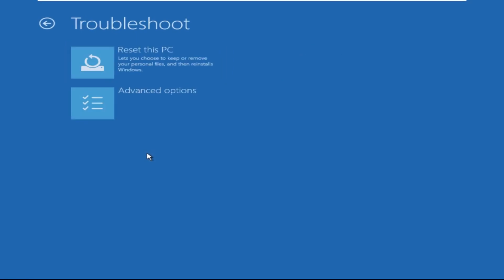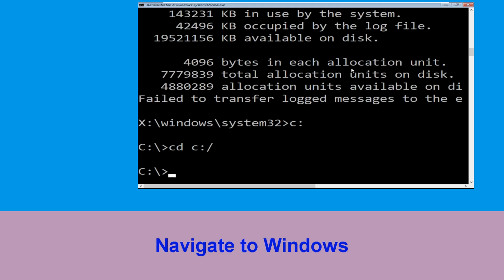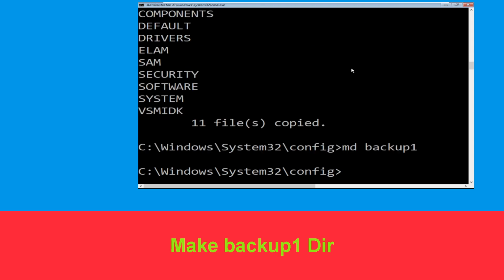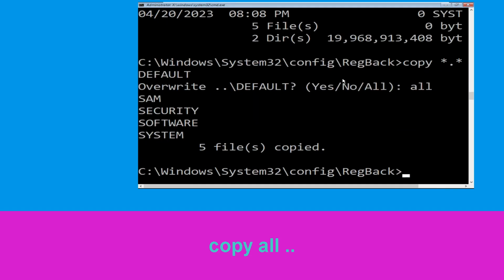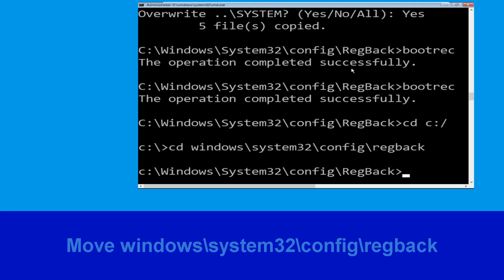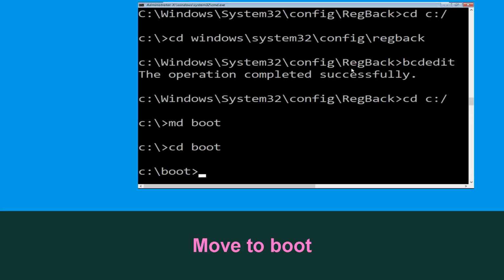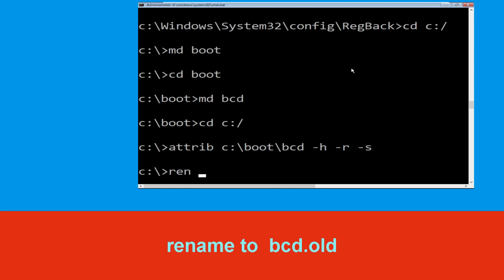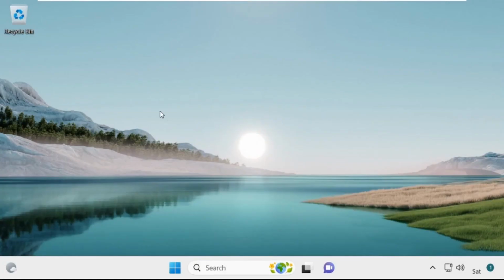0x000000FD DIRTY_NOWRITE_PAGES_CONGESTION Blue Screen Error Fix Windows 11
0x000000FD DIRTY_NOWRITE_PAGES_CONGESTION Blue Screen Error Fix Windows 11

• IRQL_NOT_LESS_OR_EQUAL Error
• BAD_POOL_CALLER Error
0x000000FD DIRTY_NOWRITE_PAGES_CONGESTION Blue Screen Error Fix Windows 11